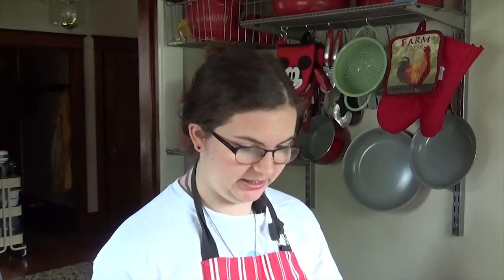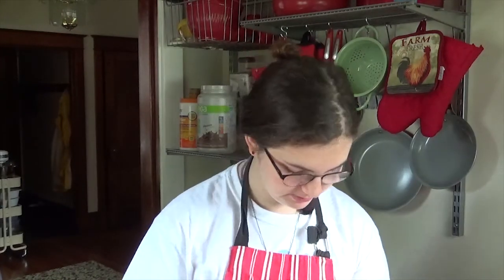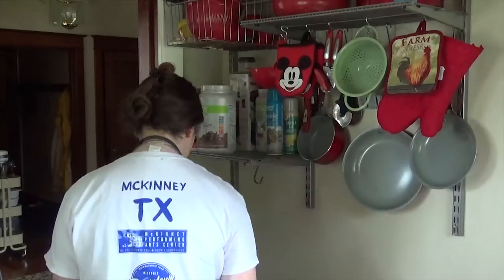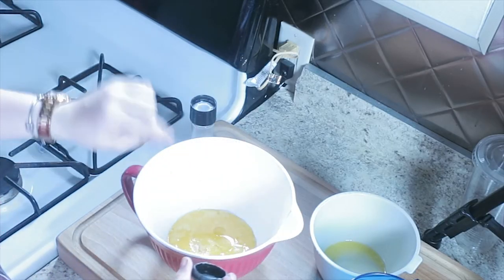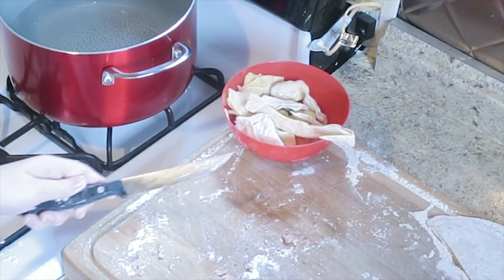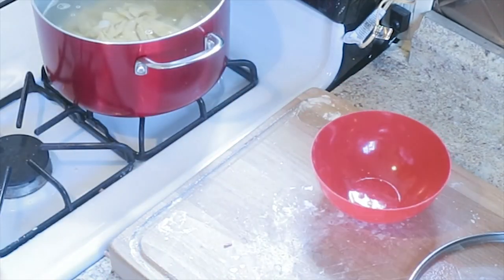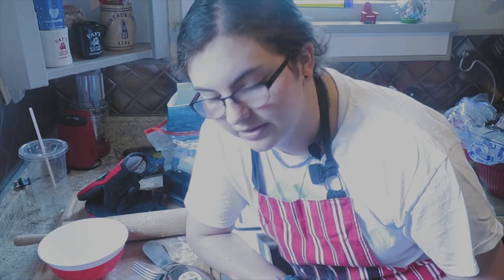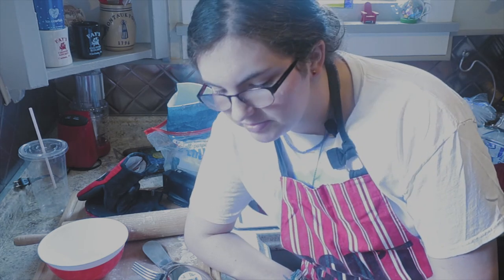Failing to Cook- Pasta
This video was a struggle, but I hope you enjoy it!

I attempted to make pasta in my very small kitchen. Let's just say it didn't go as well as I hoped. Watch as I share my frustrations and yet somehow still have some fun making this worst food ever.

Thank you reading and watching this video and I hope you have a lovely day :)